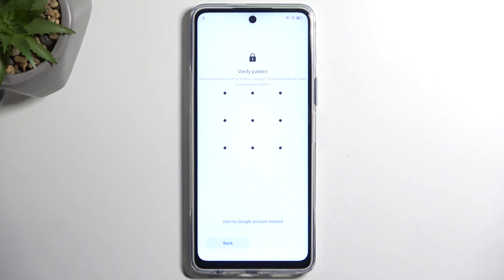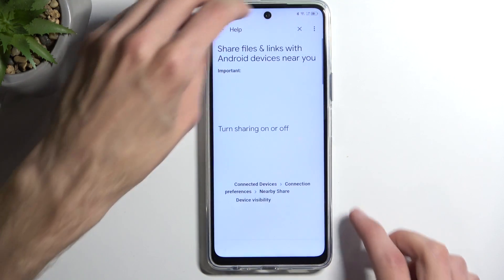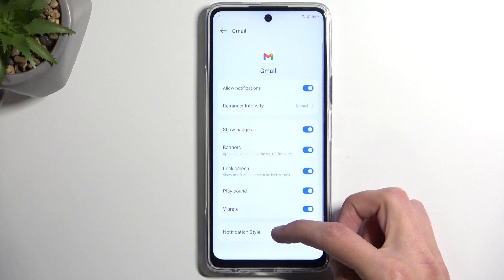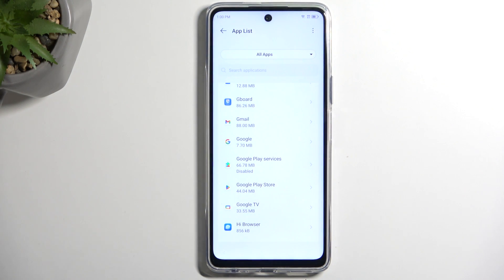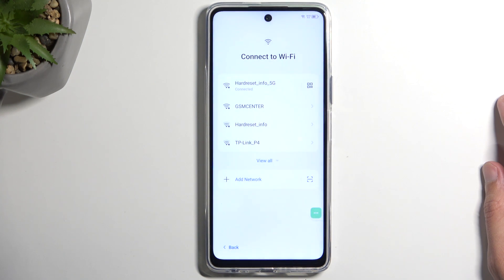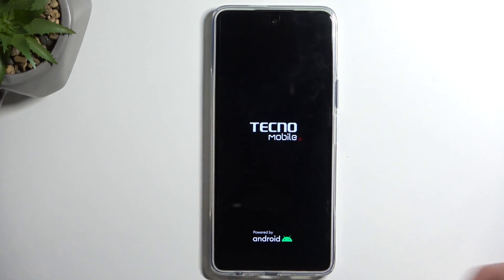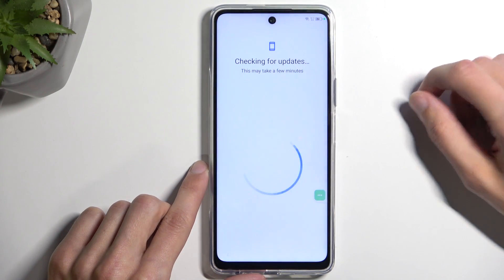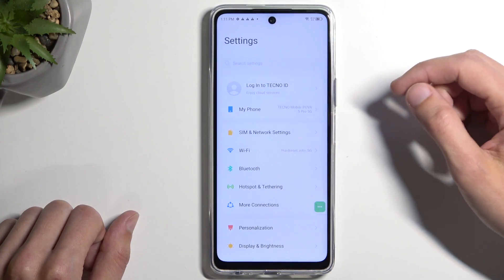How to Bypass Google Veryfication on Tecno Pova 5 Pro?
Unlock the Possibilities: Tecno Pova 5 Pro Google Verification Bypass! 🚀🔓 Your guide to seamlessly navigate through the verification process and unleash the full potential of your device. No more roadblocks, just pure tech freedom!

How to Bypass Google Block on Tecno Pova 5 Pro?
How to Skip Google Veryfication on Tecno Pova 5 Pro?